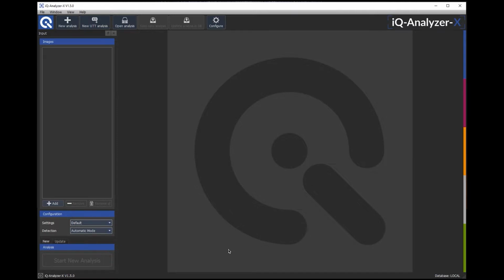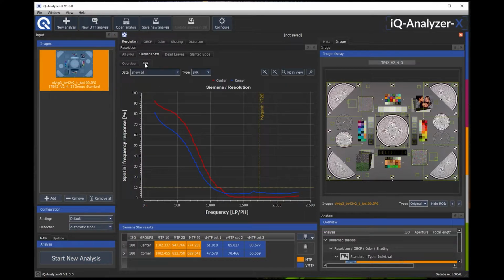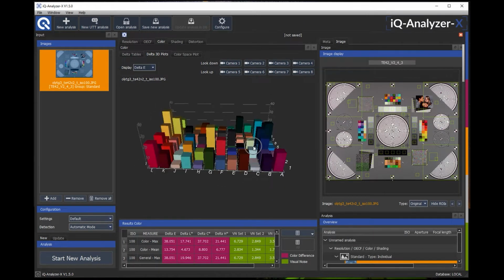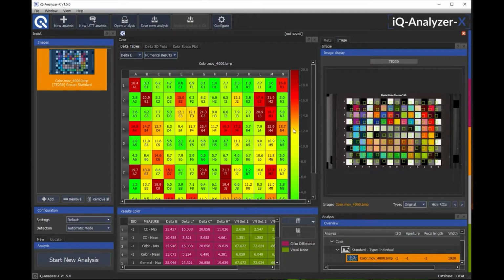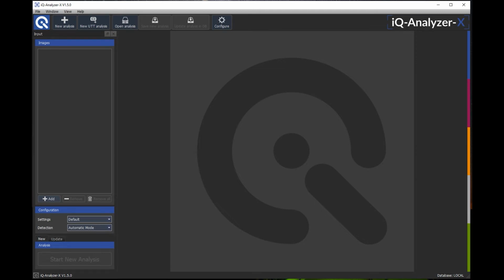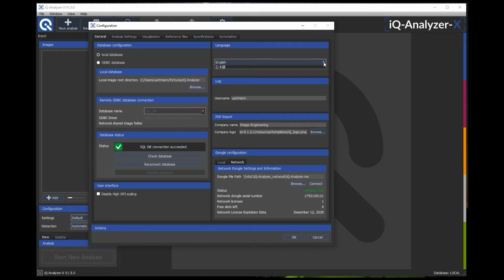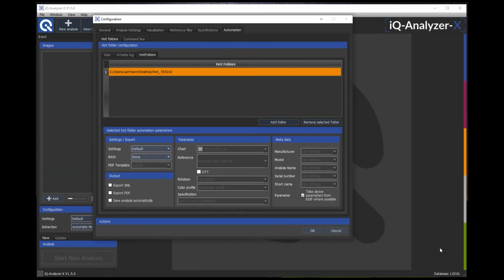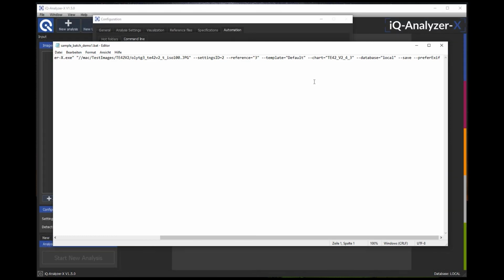iQ-Analyzer-X full demonstration - Image Quality Evaluation Software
A full overview of the iQ-Analyzer-X image quality evaluation software. Learn about how to work with the various features of the software including a walk-through of the user interface, database storage, working with videos files, result export options, etc.